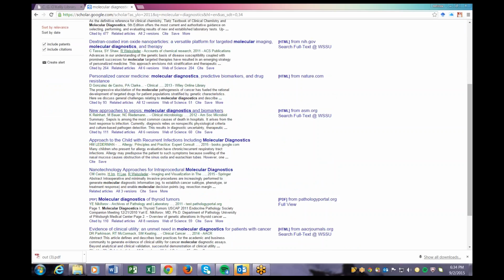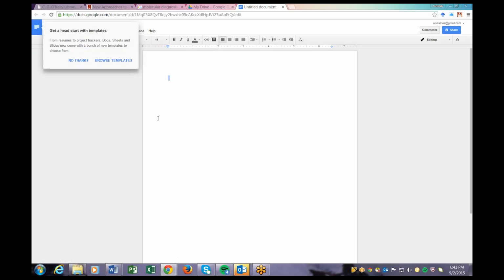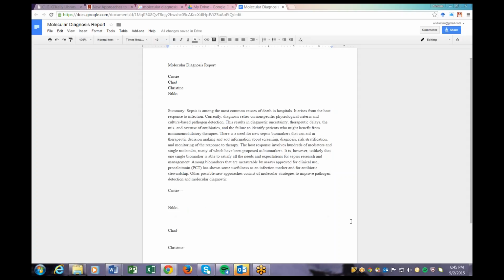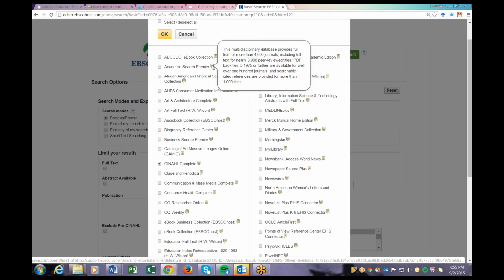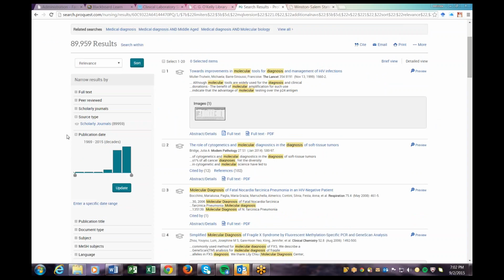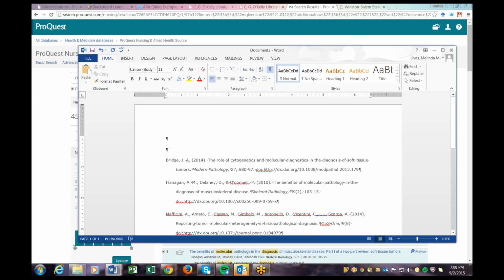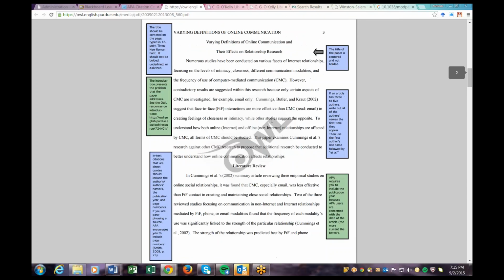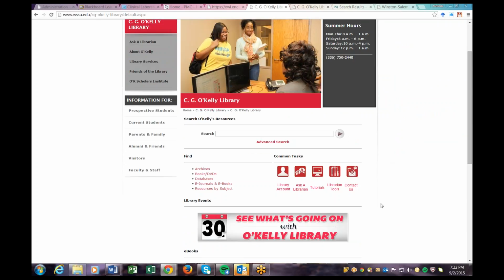2015 09 02 18 32 CLS3205 Virtual Research Session